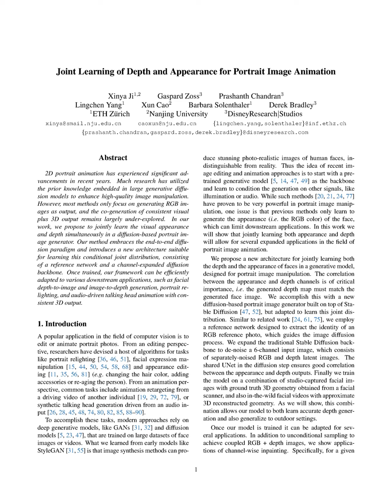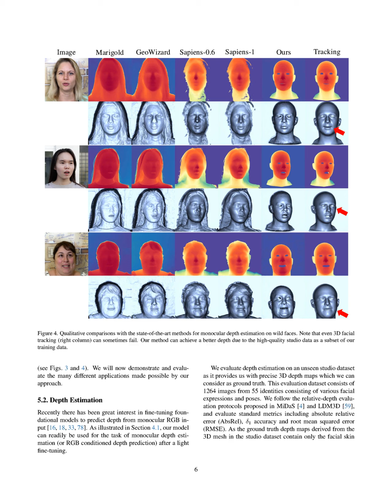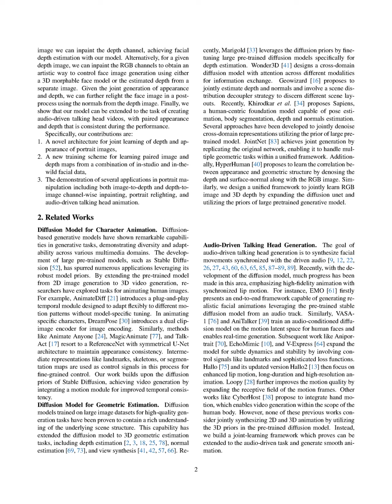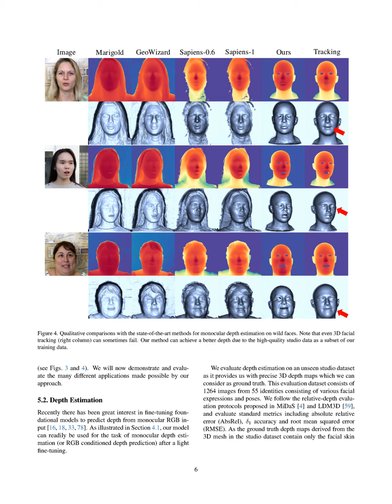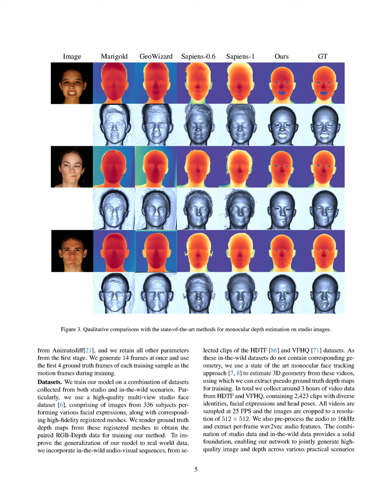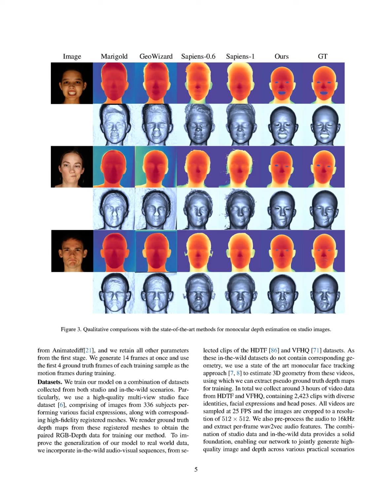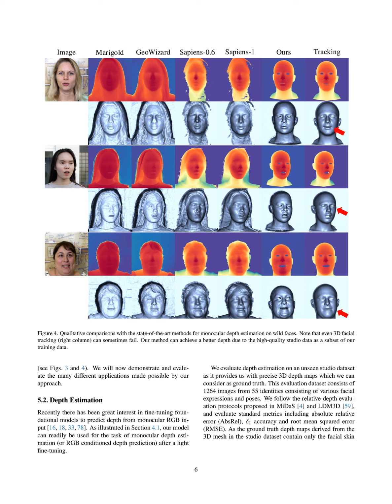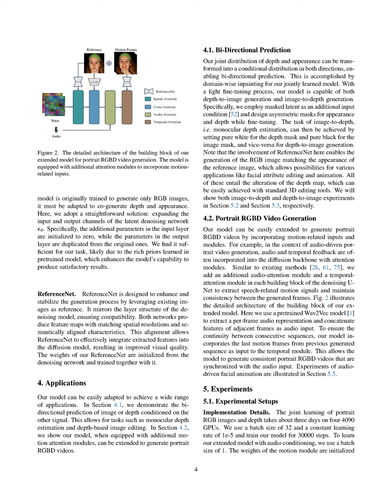[QA] Joint Learning of Depth and Appearance for Portrait Image Animation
This paper presents a diffusion-based portrait image generator that jointly learns visual appearance and depth, enabling applications like depth-to-image generation and audio-driven talking head animation.